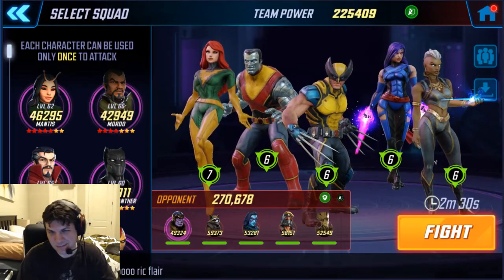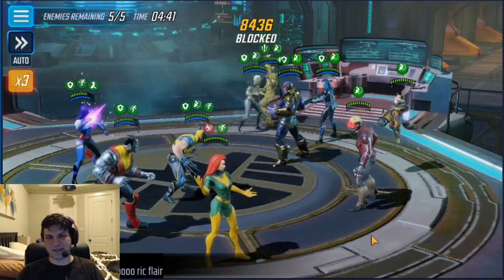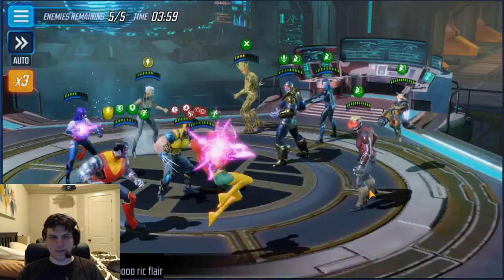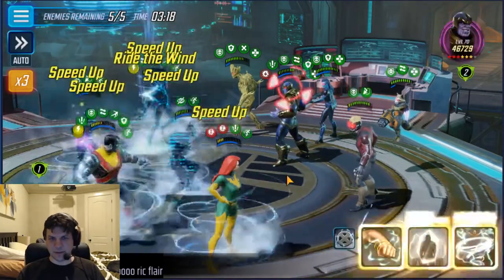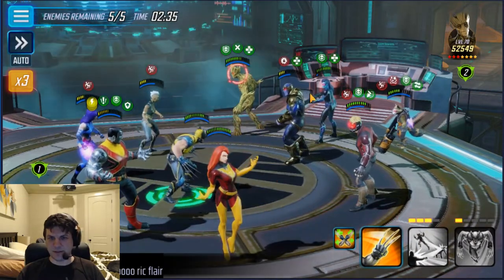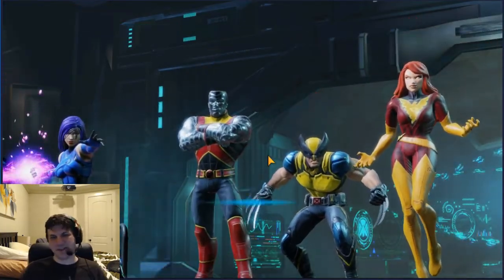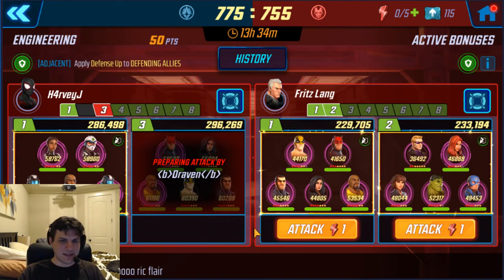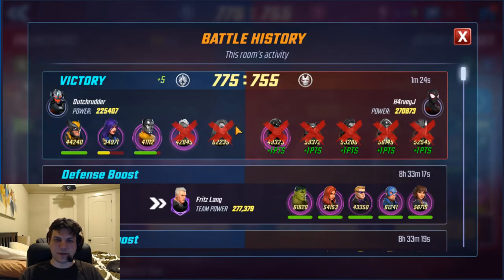Alliance War Offense - 225k X-men vs 270k MinnTguardians - Marvel Strike Force